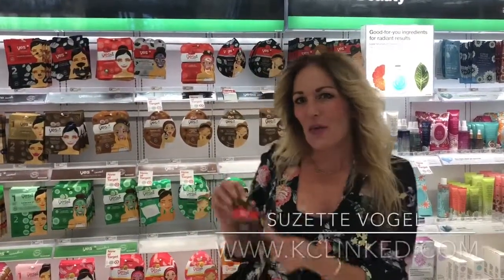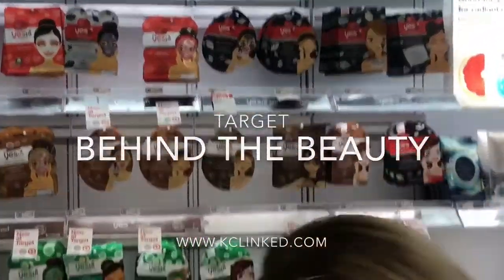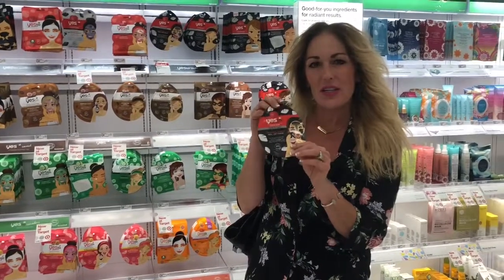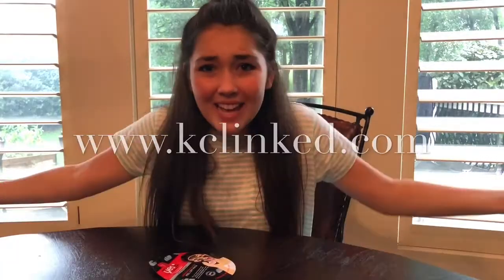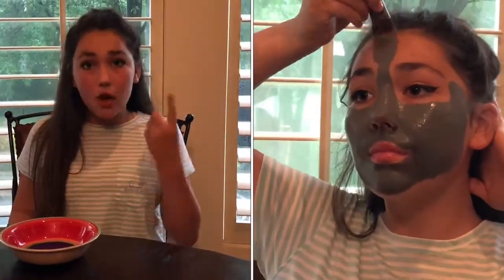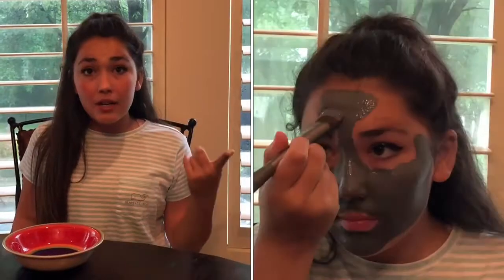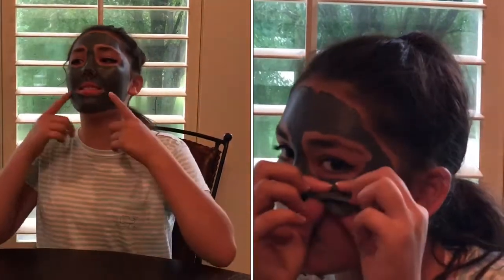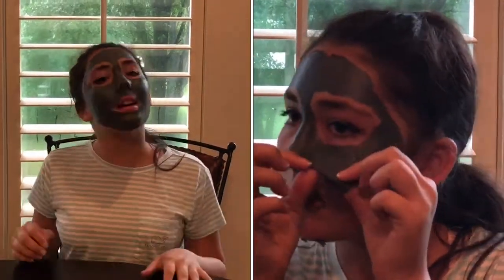Target | Yes mask tutorial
KC Linked partnered with Target.  ❤️ Our first product is the yes mask we’re promoting.  Check it out.  Isabella plays volleyball and cheers and my oldest son plays football.  They both use it weekly.  This mask really helps her skin stay clear.